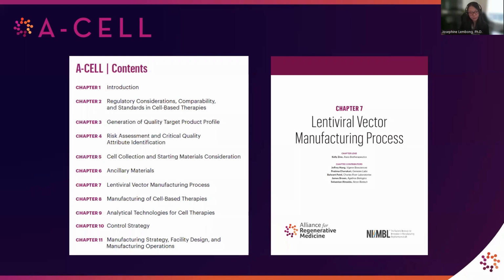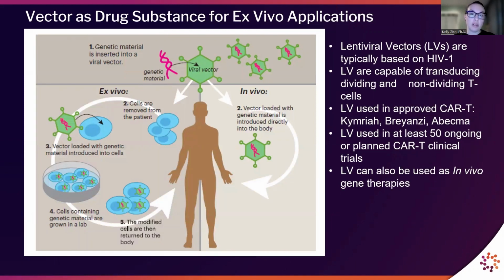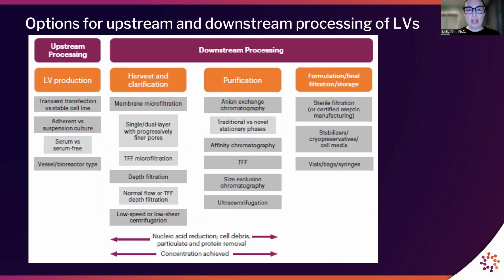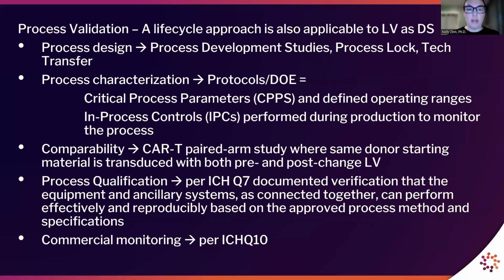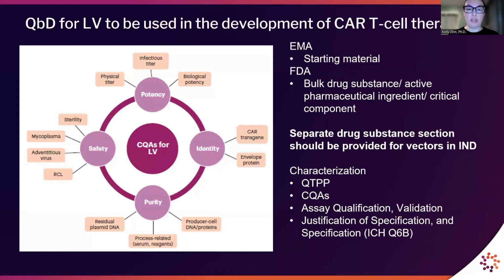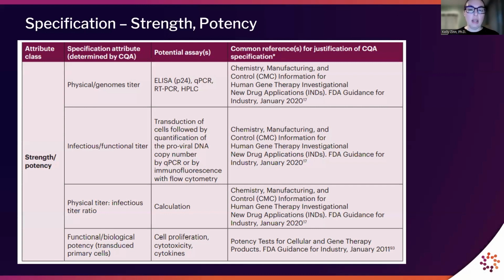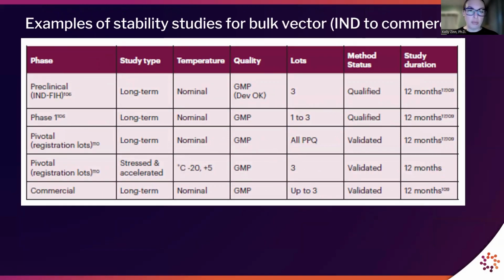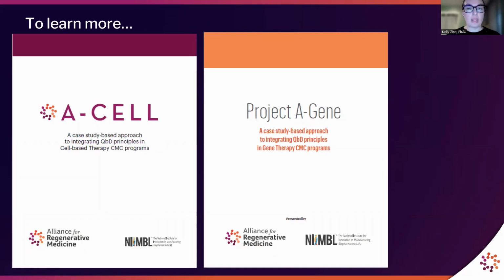Lentiviral Vector Manufacturing Process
This webinar will discuss the manufacturing process overview of lentiviral vectors (LVs), including the upstream production & downstream purification, and its use as a drug substance in CAR-T cell manufacturing. The speaker will describe the Quality by Design (QbD) approach to process understanding and scaling, as well as LV testing and characterization.

Speaker:
Kelly Zinn, Ph.D., Director, Product Quality Leadership, Atara Biotherapeutics